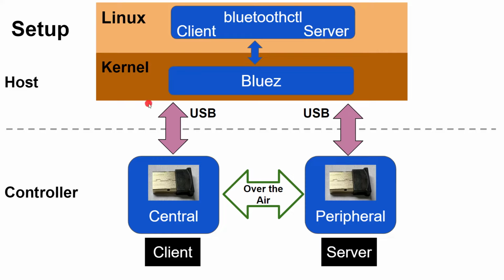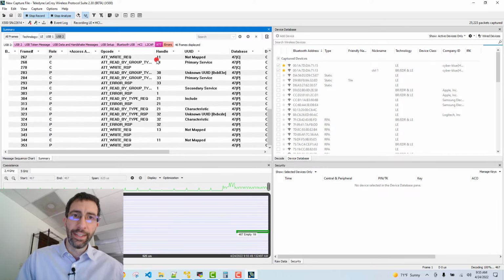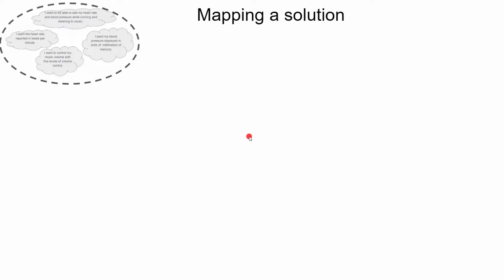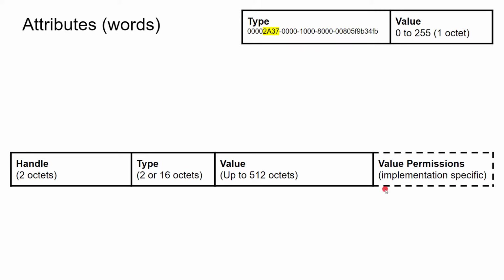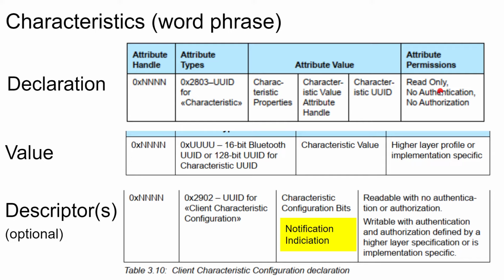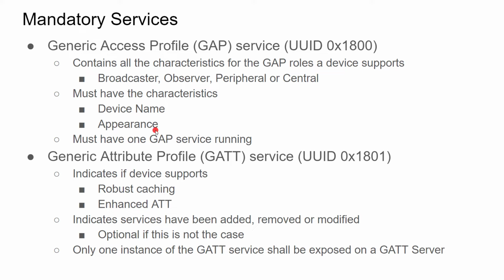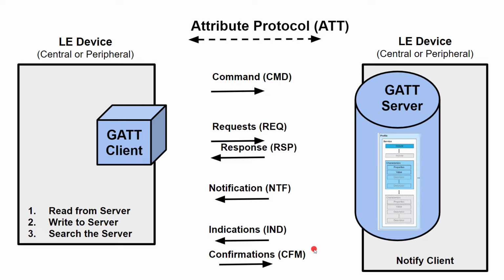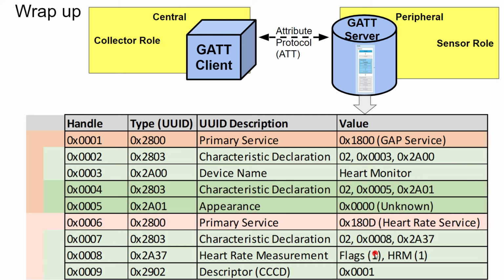Capturing Communication Between GATT Server and Client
In this video, we capture communications between a GATT server and its client with the Teledyne LeCroy's Frontline X500 Wireless Protocol Analyzer.